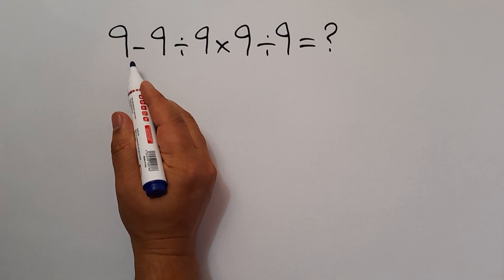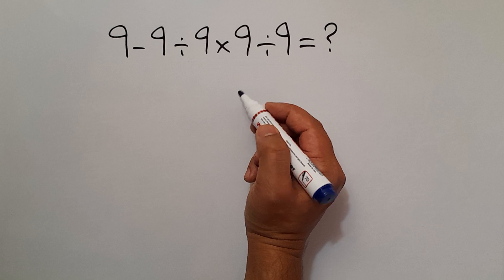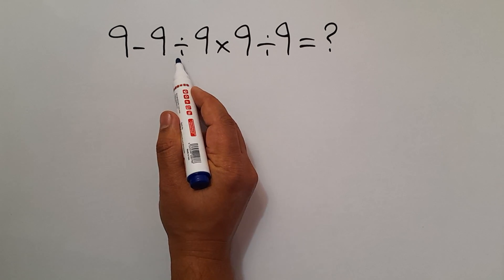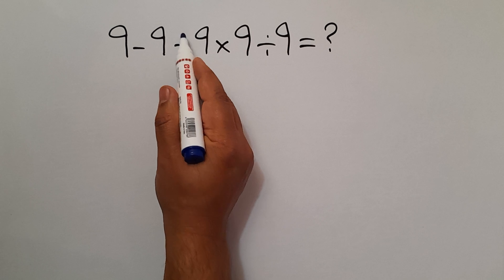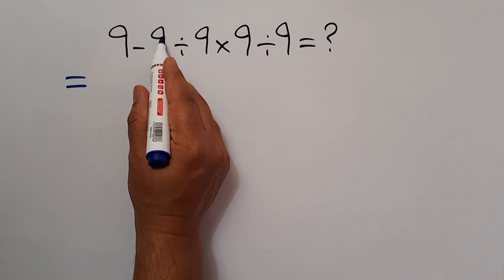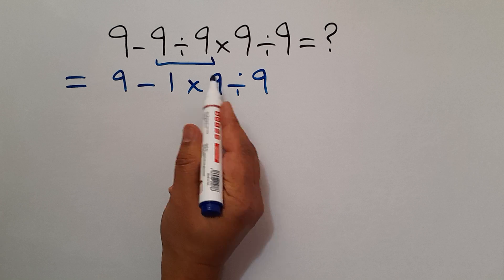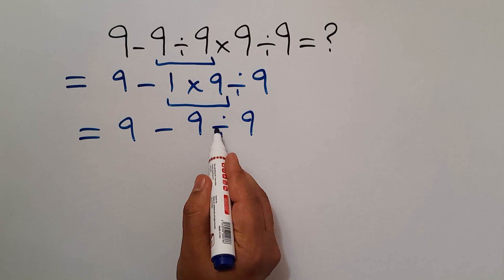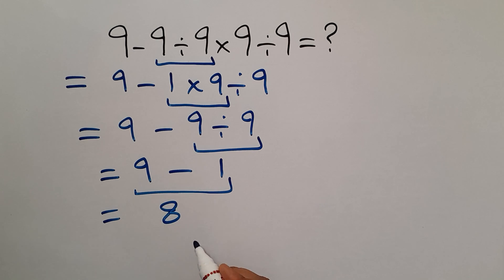Only 1 in 5 Can Solve This Equation!